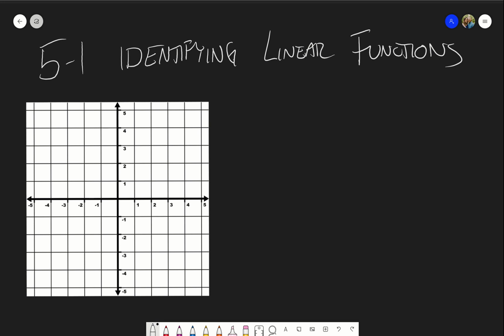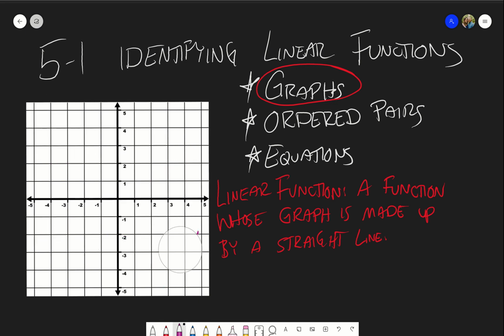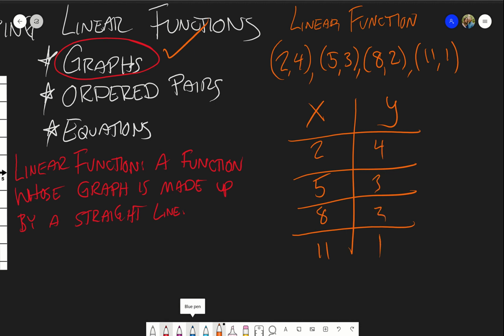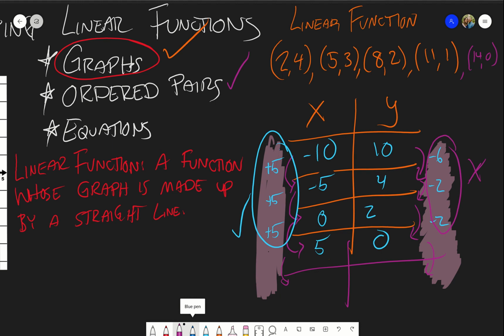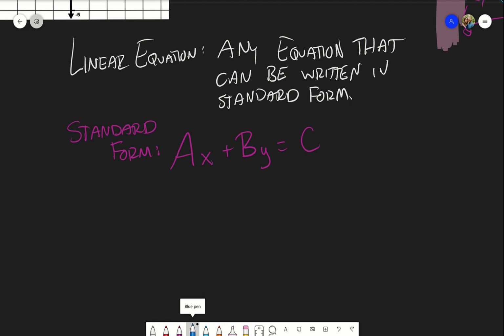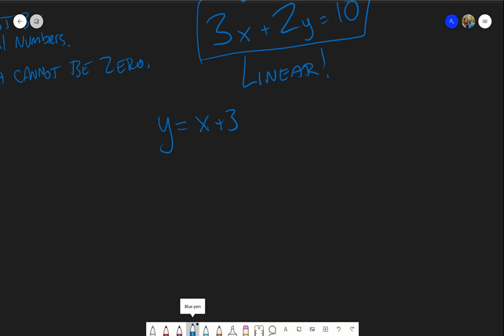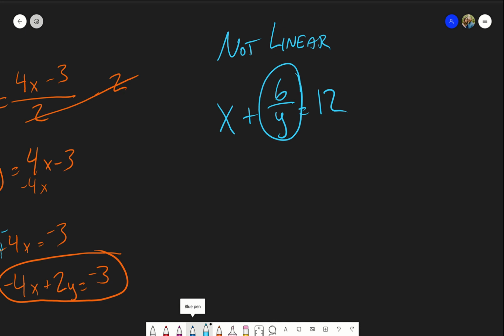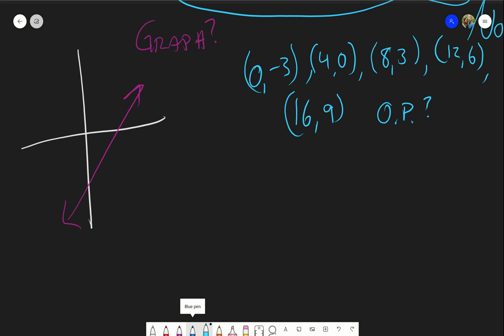Identifying Linear Functions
Learn how to identify linear functions